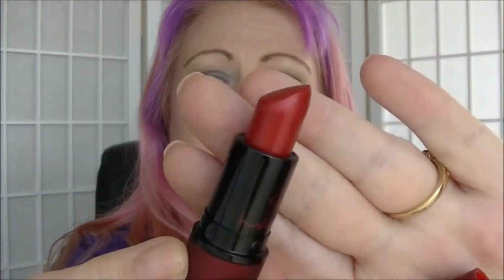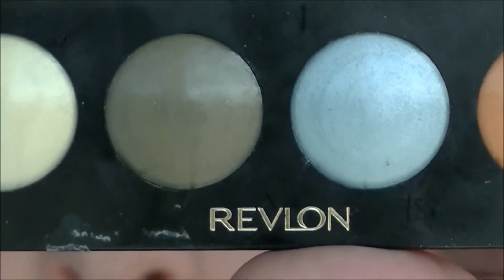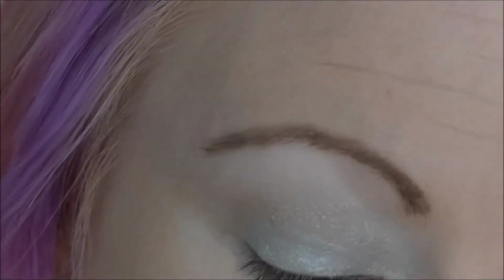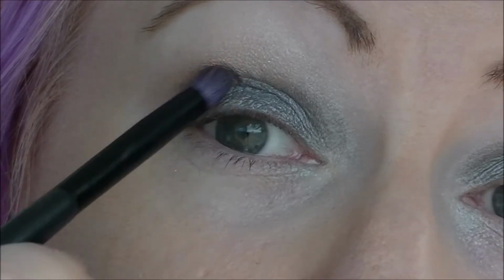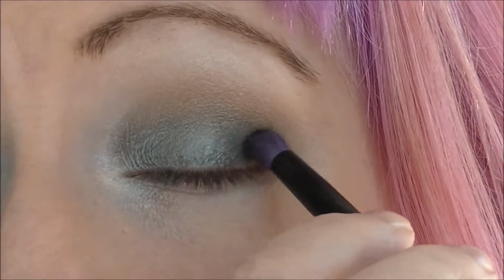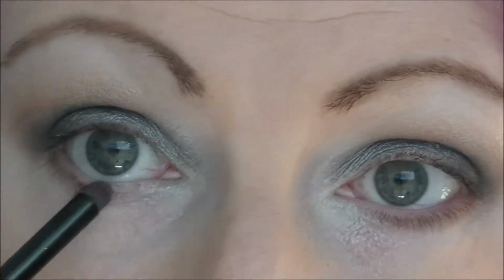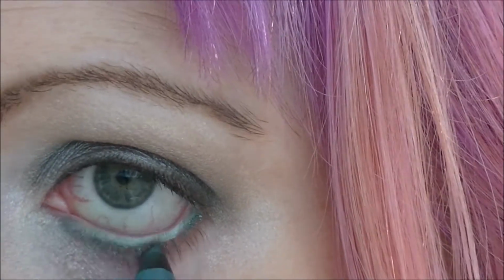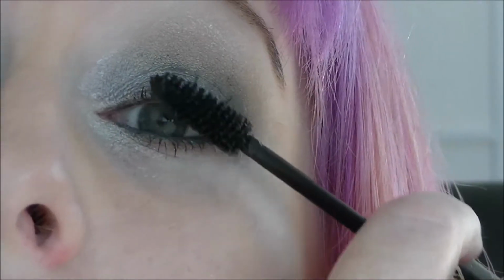How to - Blue Grey Eye Look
One of my favourite eye looks with the Models Prefer Day to Night eyeshadow palette, which is my Pan that Palette palette.